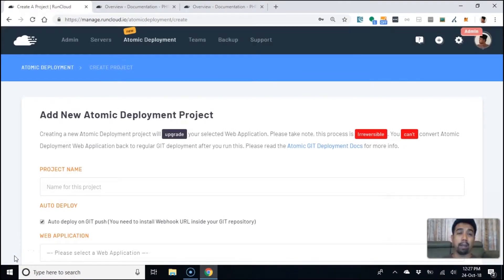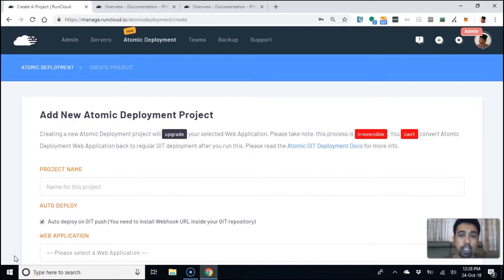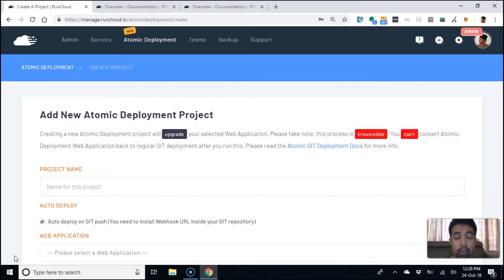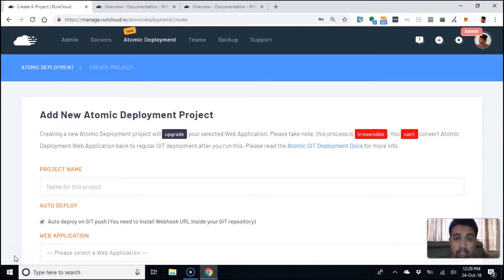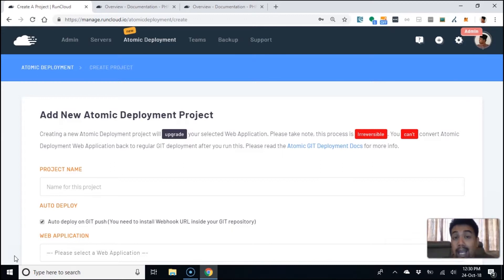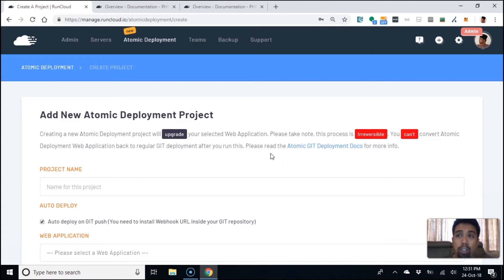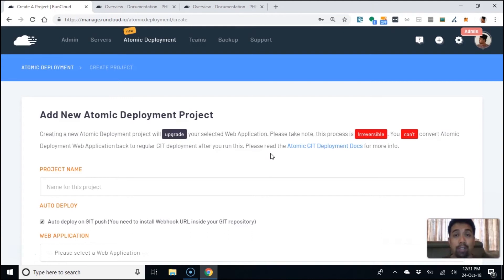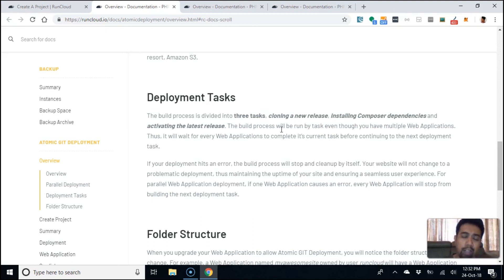How to use Atomic Deployment? Zero Downtime Deployment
Learn how to use Atomic Deployment in RunCloud. Deployment is done in the background. Once completed, it will atomically switch to the new codebase seamlessly.